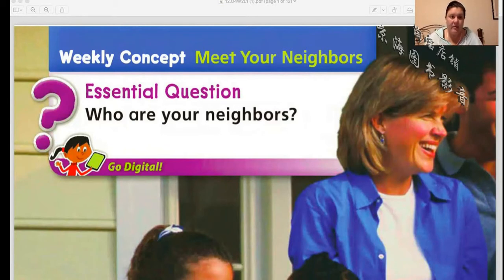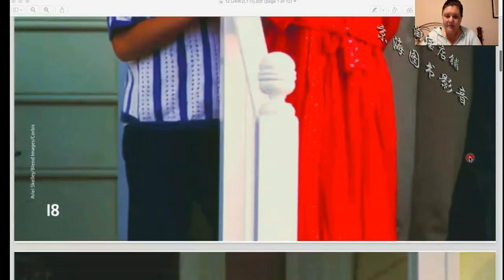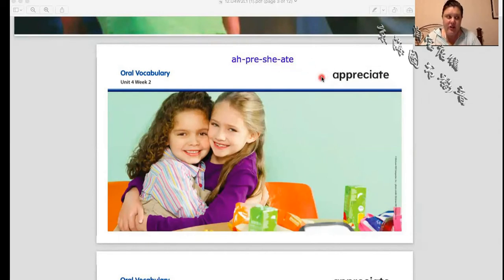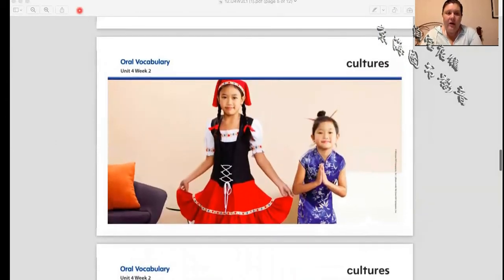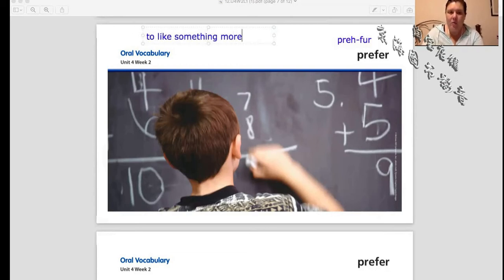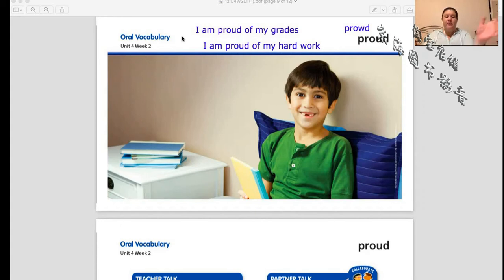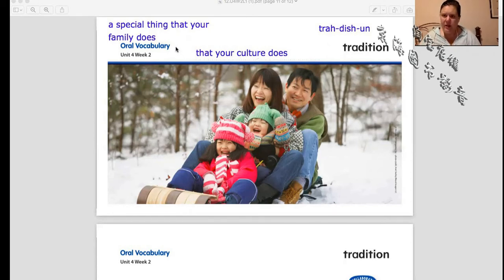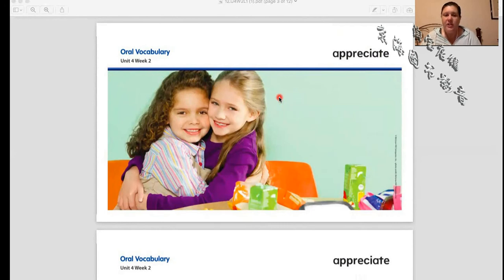Wonders Kindergarten Lesson 25